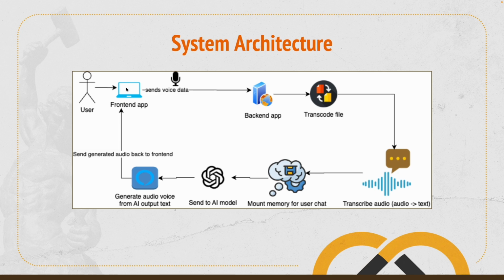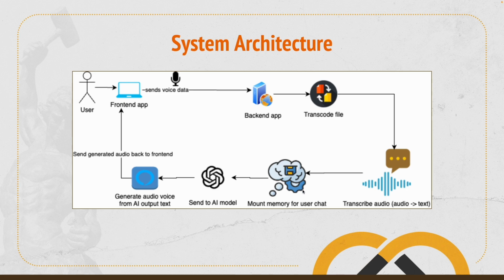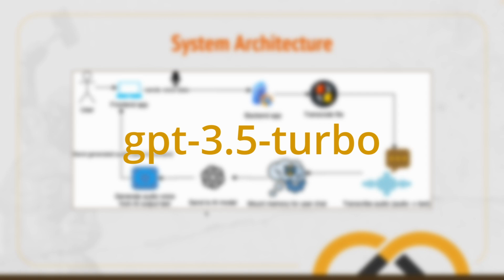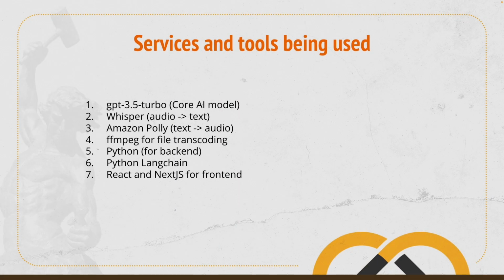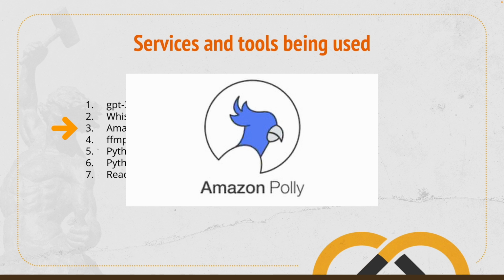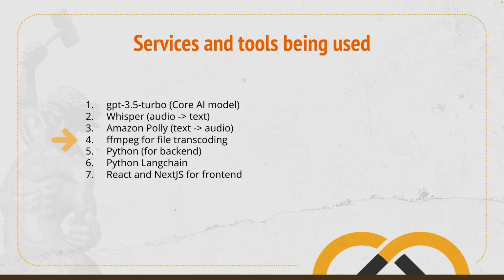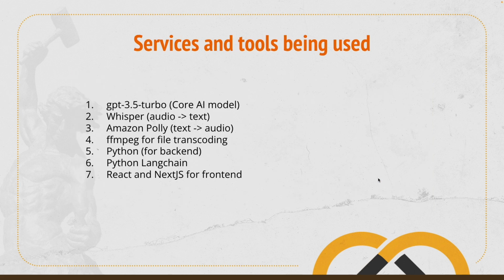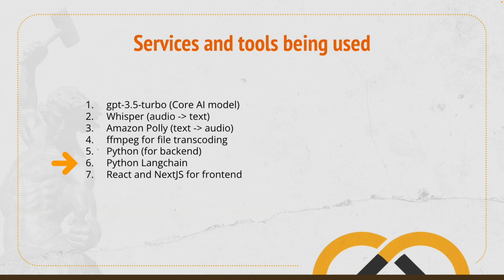Build an AI Voice Assistant with ChatGPT - Introduction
If you are interested about AI voice assistants, then this video is for you!

This video introduces a small project that we will be doing in this series of videos: We will create a simple AI voice assistant combining the power of ChatGPT(gpt-3.5-turbo), AWS, Python, and React. After the following two videos, you will have your own voice assistant, allowing you to interact with an AI model using your voice instead of text.